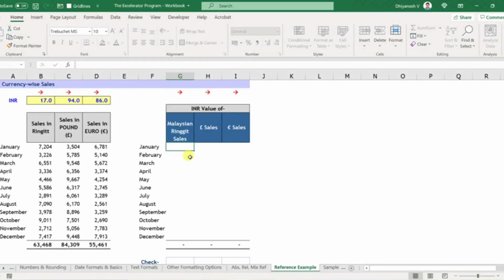⚠️ Episode 9 ⚠️ Quick Example - Cell Reference Styles ⏳ The Ultimate Time Saver Weapon 🔪